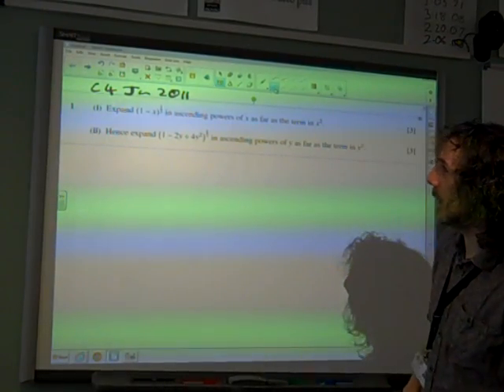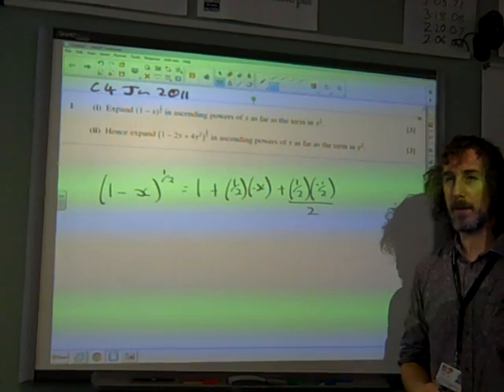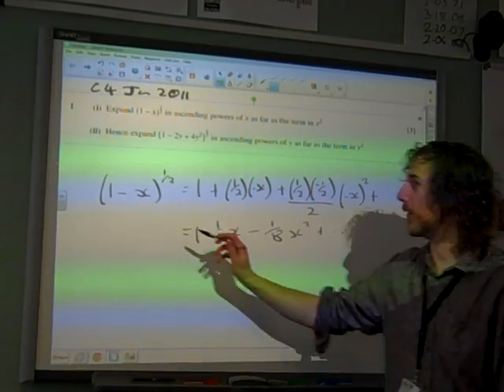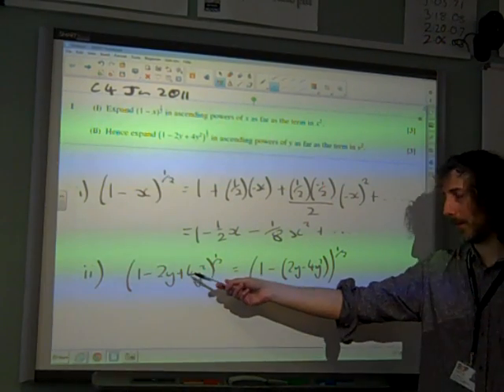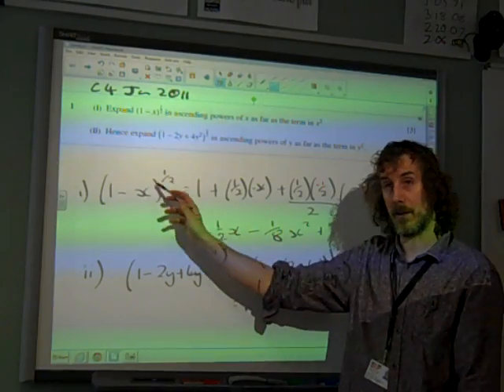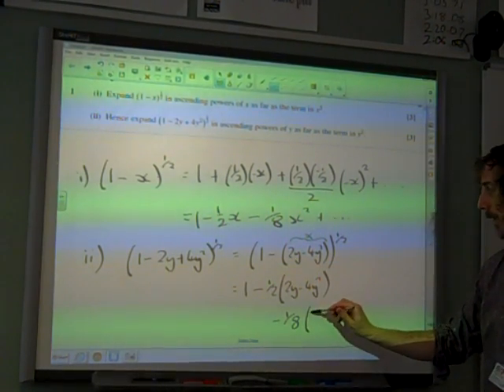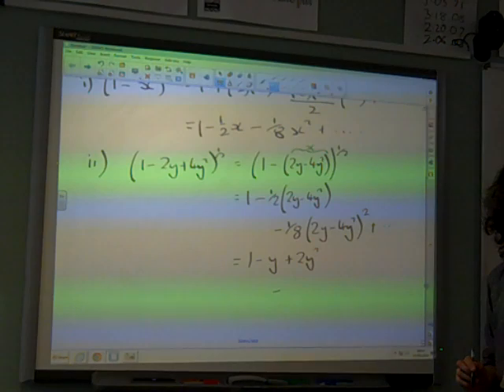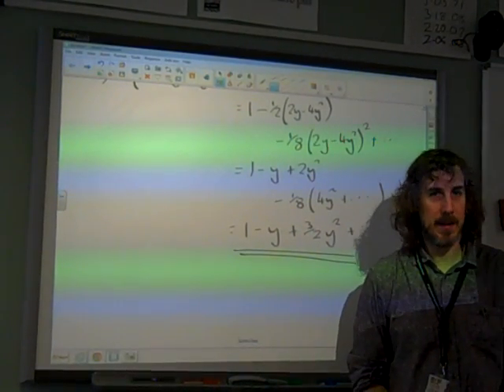C4 Binomial Theorem OCR January 2011 q1